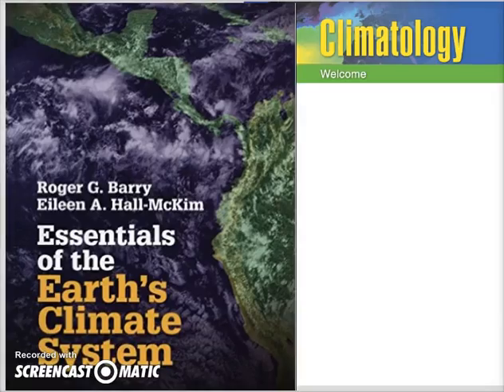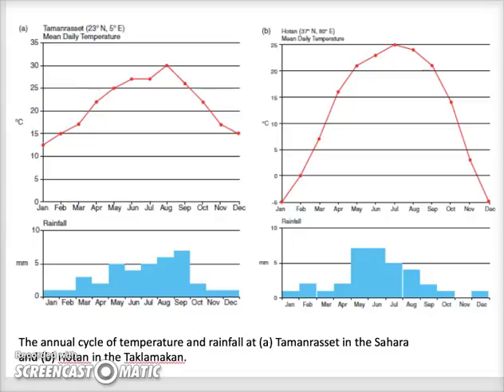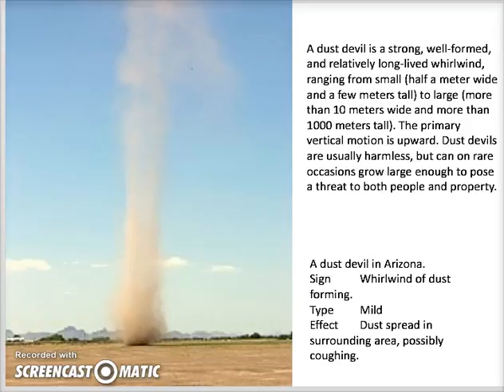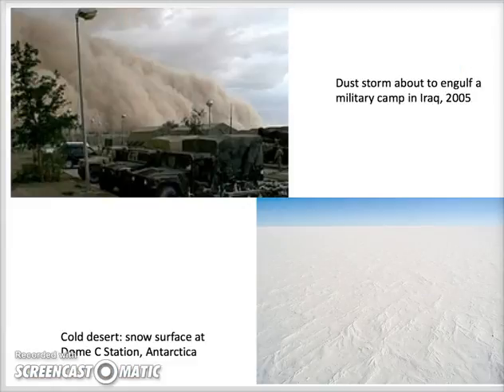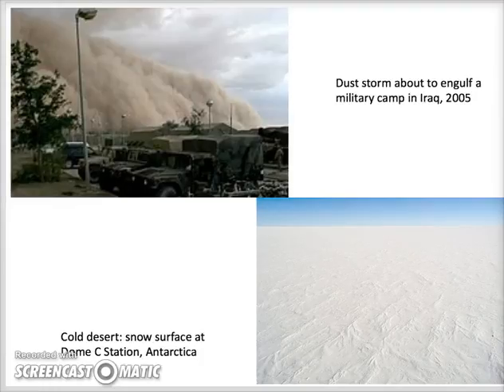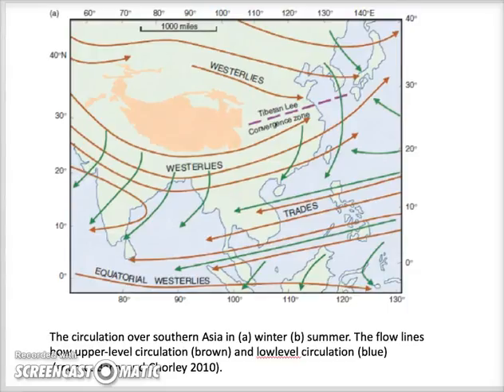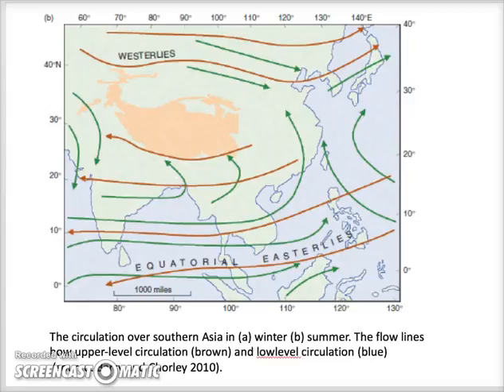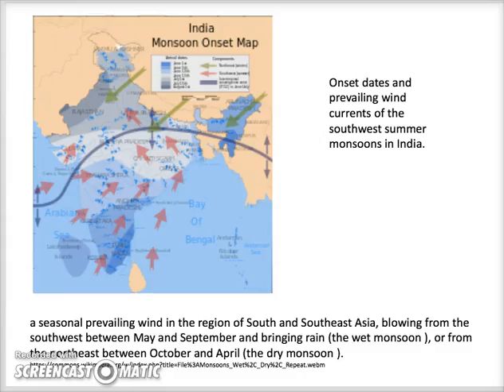2Chapter9Desert and Monsoon